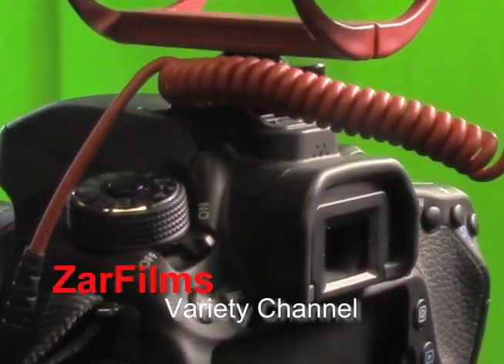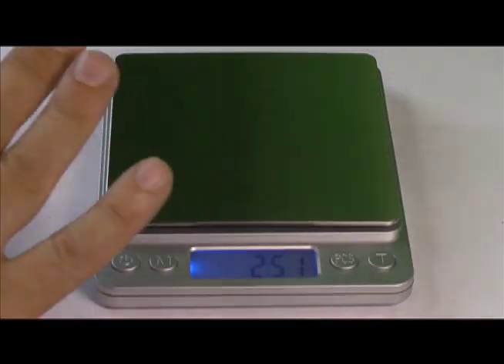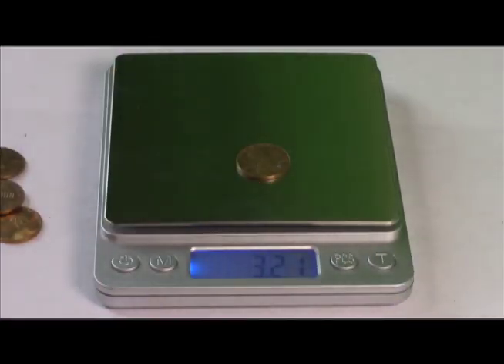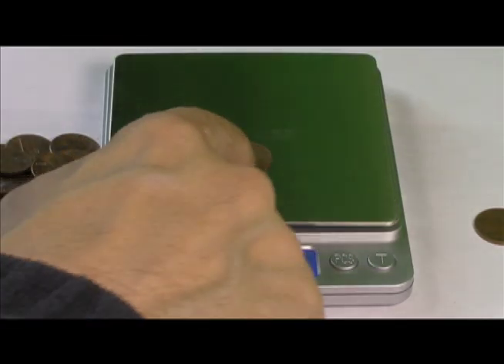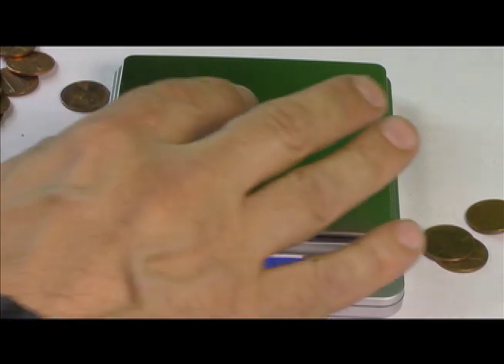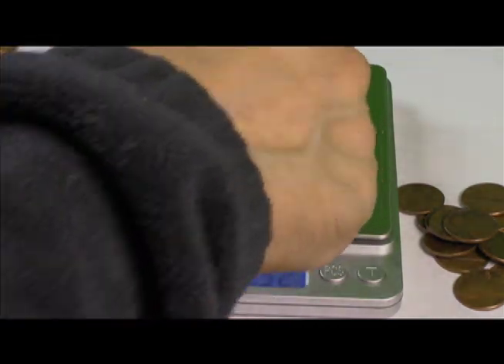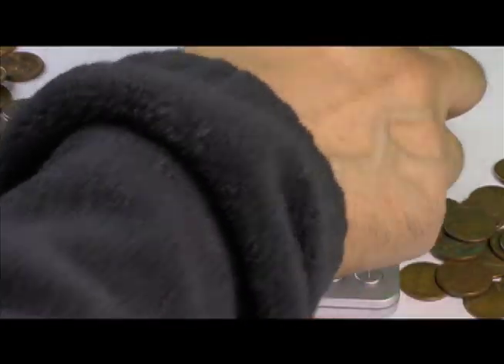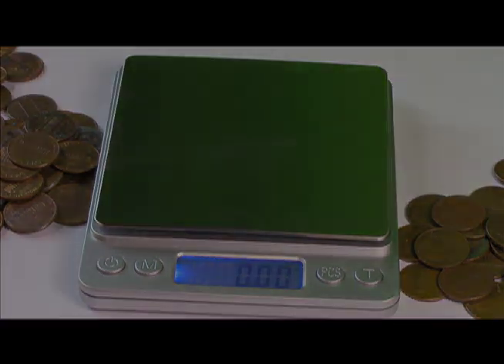How to check 1982 pennies for copper by weight using a digital coin scale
How to check 1982 pennies for copper by weight using a coin scale

Copper pennies weigh 3.11grams

zinc pennies weigh 2.5 grams

Digital Coin Scale 500g x 0.01g:

GOOD LUCK COIN HUNTING!

Canon EOS Rebel The Latest version:
Sandisk Extreme Pro 64GB:
Sigma 17-50mm EF mount Lens:
Zoom H4n Handy Audio Recorder:
Rode Video Mic:
Zoom Sescom Audio link cable with headphone monitor input:
Sony Headphones MDR7506:
Davis & Sanford Fluid Head Tripod:
Neewer CN-160 Led Light:
Yongnuo 300 Air led panel:
Camera Hot shoe Mount Adaptor:
Green Screen Lighting Kit: